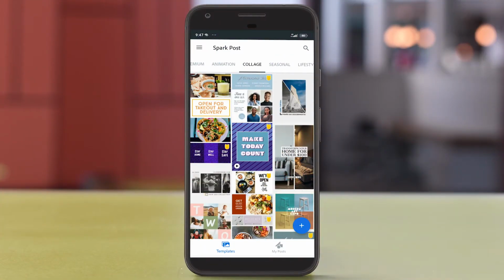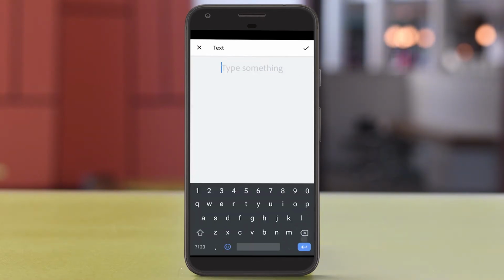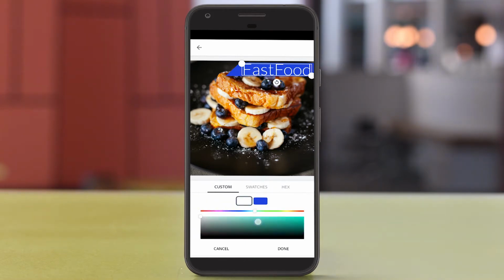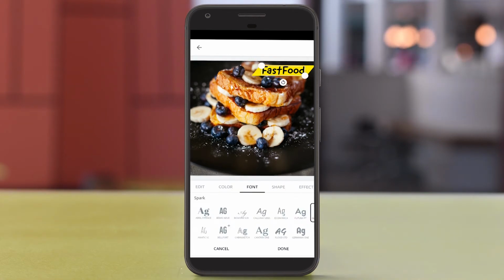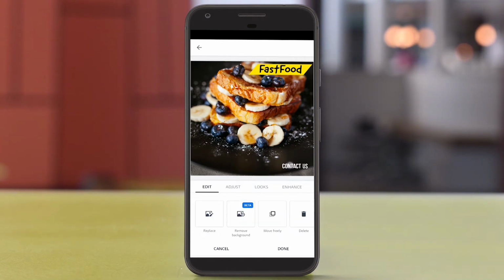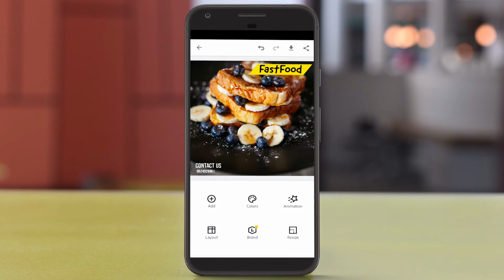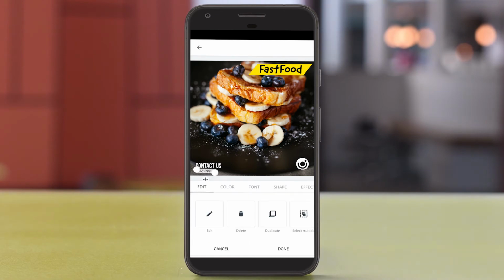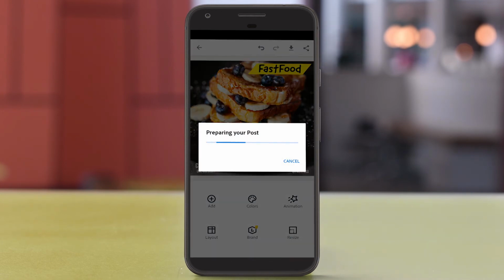Design With Spark Post on The Go !